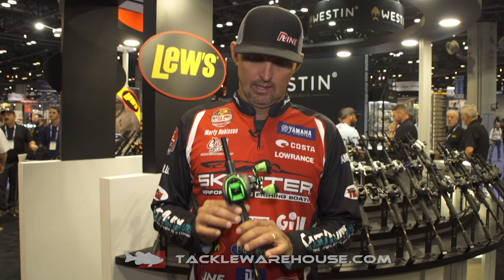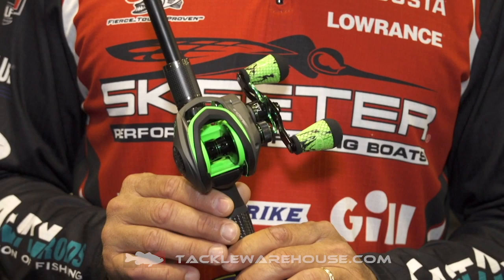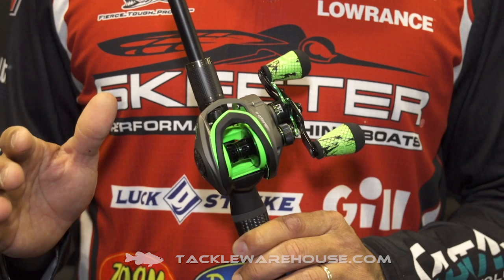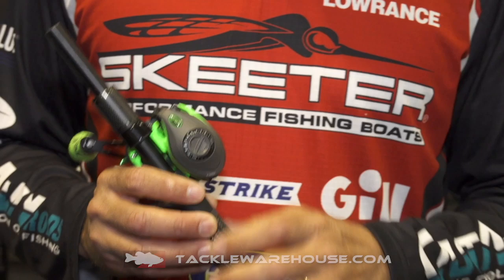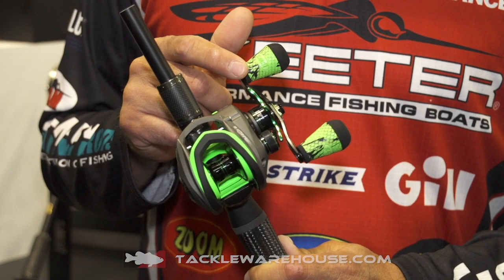Lew's Mach 2 SLP Casting Reel with Marty Robinson | iCast 2019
TW discusses the Lew's Mach 2 SLP Casting Reel with Marty Robinson at the 2019 ICAST Show in Orlando, Florida.